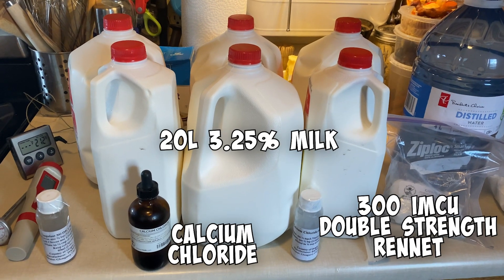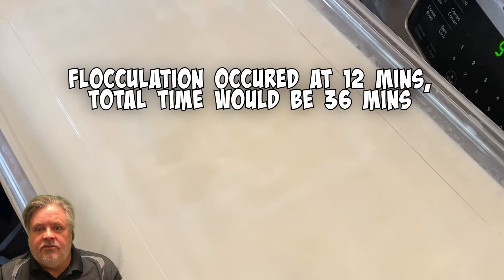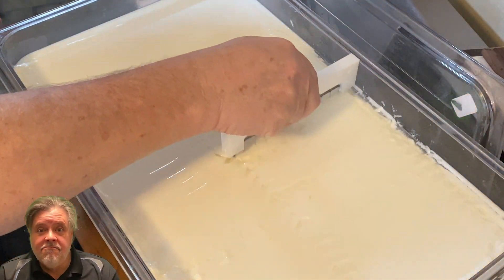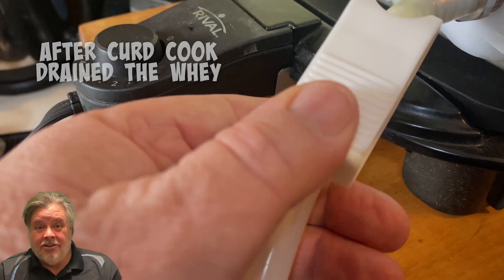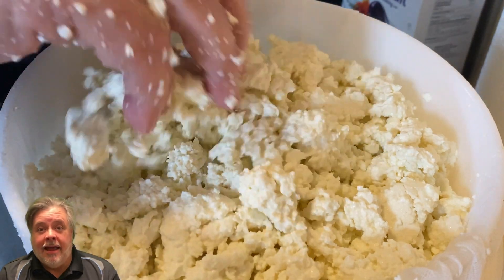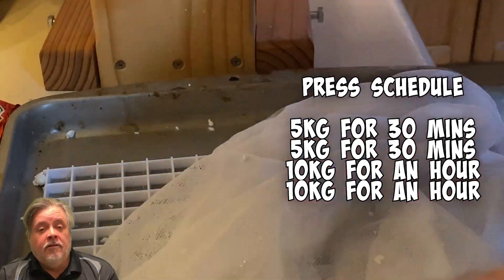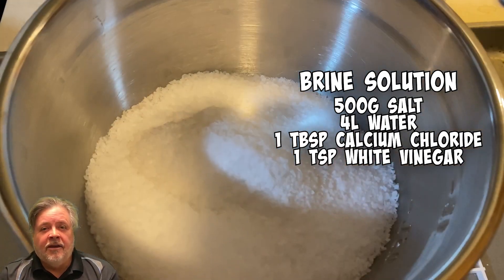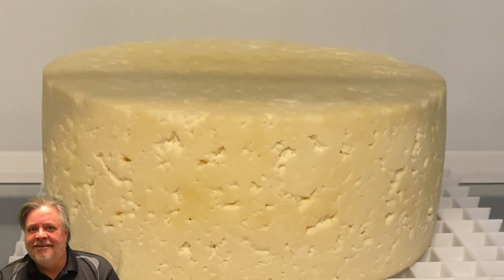Making Caerphilly Cheese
The full make of a Canadian Caerphilly.

8:45 filled container with 20L of 3.25% milk
Warming to room temp, stirred

9:30 stirring
pH 6.45
temp: 9.3C

10:20 stirring
pH 6.40
temp 15.5C

10:50 added 1 tsp CaCl, added 5/8 tsp Meso Arom B
pH 6.40
temp 18.1C

11:15 stirring
pH 6.40
temp 20.7C

11:45 stirring
pH 6.4
temp 24.0C

12:00 stirring
pH 6.40
temp 29.1C

12:15 stirring, started 30 min ripen @ 30C
pH 6.4
temp 30.4C

12:45 added 2.7ml 300 IMCU rennet, started timer
temp 31.6C

12:48 12min floc. 3x multiplier, timer set for 36 mins
temp 32.8C

13:45 cut curd, stirred gently, raising temp to 35C
temp 31.9C

14:00 stirred curd gently. Every 5 minutes.
temp 34.2C

14:15 drained whey, ladled curd in mesh cloth, hung for 15 min
temp 33.9C

14:50, in mold, clothed, under press @ 1Kg

15:15 out of press, milled and repackaged, in @ 1Kg

15:50 out of press, clothed back in @ 5kg

16:25 out of press, clothed, back in @ 5kg

17:00 out of press, flipped, clothed, back in @ 10kg

18:10 out of press, flipped, clothed, back in @ 10kg

19:15 out of press, flipped, put in naked @ 30kg
weight: 2.636kgJan 19, 2023

5:00 Removed from press, flipped, put back in @ 30kg
started brine. 500g kosher salt, 2L water, boiled and let cool.
brine time weight (lbs) x wheel height (inches)

9:30 removed from press, put into 24% brine. Time calc 17.1hrs
weight: 2.566

21:00 flipped in brine, didn’t get home on time

1:15 removed from brine, placed on rack for air drying in fridge 54F
weight: 2.493kg

6:10 flipped, salted

17:35 flipped, salted

5:40 flipped, salted lightly

18:10 flipped, salted lightly

6:40 flipped, salted lightly, surface looks dry, no moisture or shiny spots with a sheen.

17:15 flipped, very light salt.Jan 23, 2023

7:05 flipped, salted
weight: 2.469kg

6:35 flipped, salted

9:25 flipped, salted

Moved to mini fridge cave, humidity ranges from 70-88%, will monitor until main cheese cave is running.

Noticed spot of green mold. Brine wash.

Put in main cave,
temp: 55F
humidity: 75-78%

Jan 31, 2023 Brine wash.Flipped.

Feb 1& 6, 2023 Brine wash. Flipped.

Feb 7, 2023 Mead wash. Flipped.

Feb 8, 2023 Mead wash. Flipped.

Feb 9th, 2023 Mead wash. Flipped.

Feb 13th, 2023 Mead wash.Flipped.

Feb 18th, 2023 Mold scrub. Mead wash. Flipped.

Feb 23rd, 2023 Cut. Internal mechanical holes from the poor knit. Some surface mold in crevices, one wee internal vein. Excellent saltiness, dairy and buttermilk notes, crumbly, dry for a Caerphilly, bit of the sour tang.

One of the better Caerphillies I’ve made to date. Lower score due to the poor knit.

7.5/10